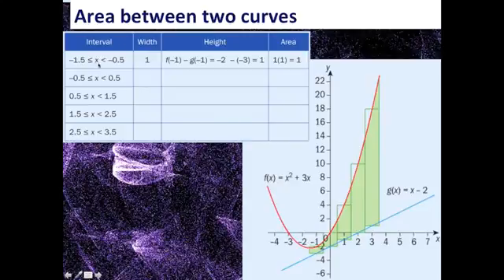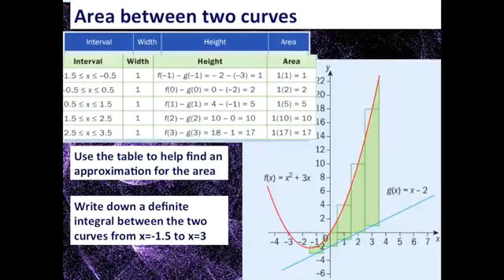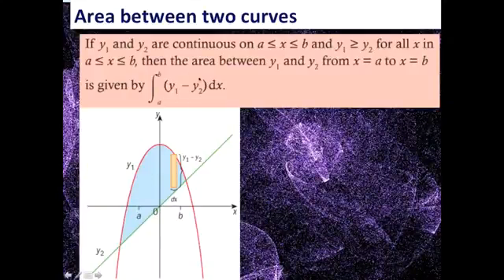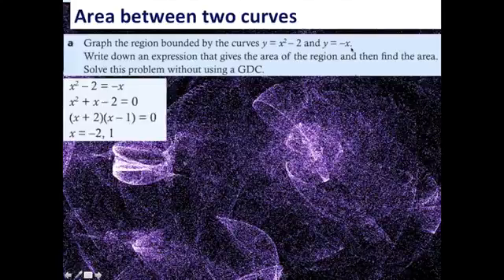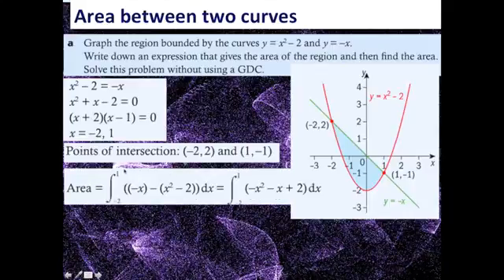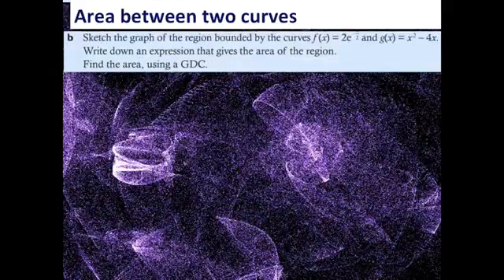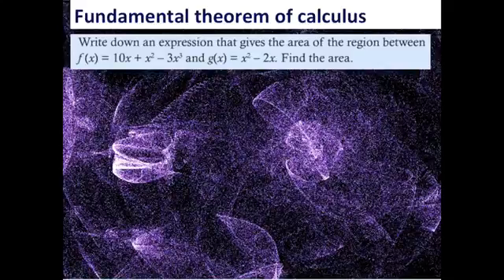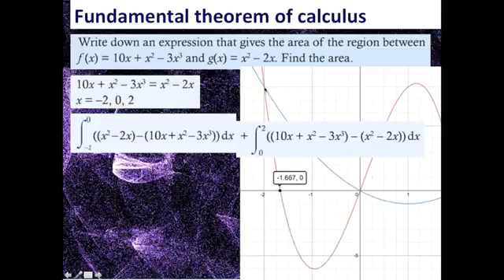Finding the area between 2 curves with integration